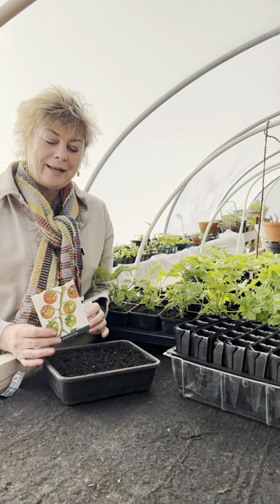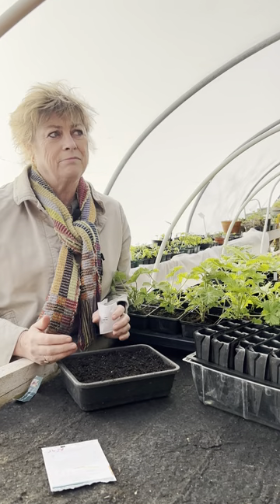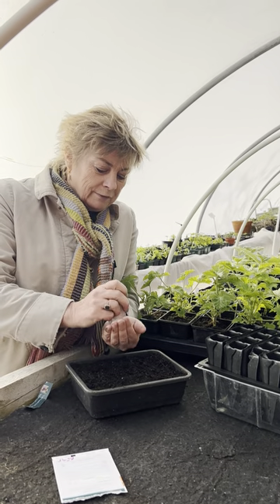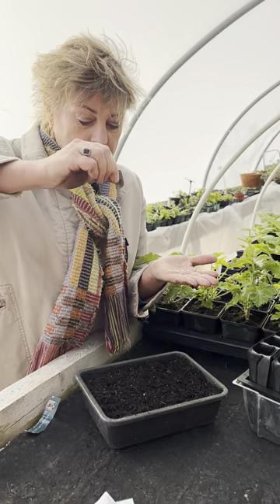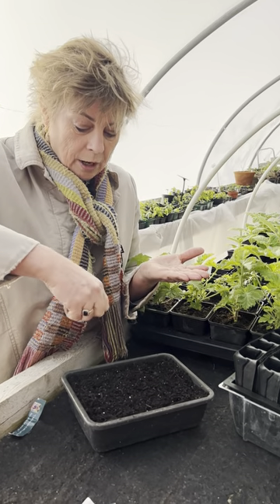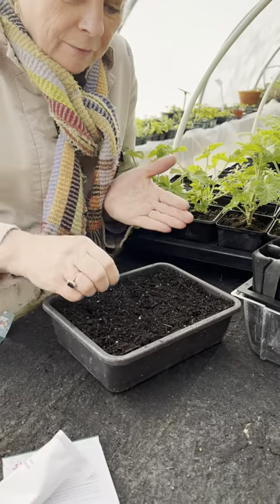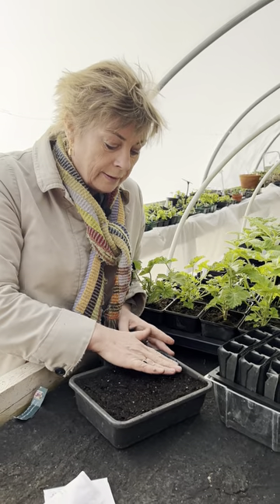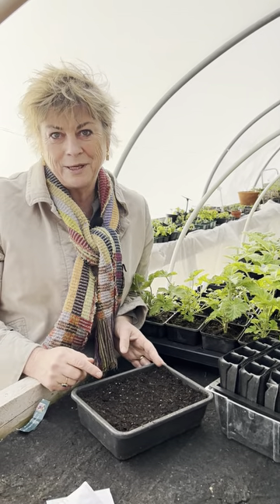Sow your Tomato 'Sungold' seeds like this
Sarah gives her tip to sowing Tomato 'Sungold' seeds in February. By scattering tiny seeds from a high height the seeds will be more evenly distributed. Watch to see how quick it is to sow tomato seeds with an expert gardener.